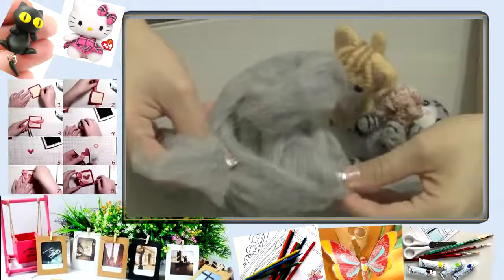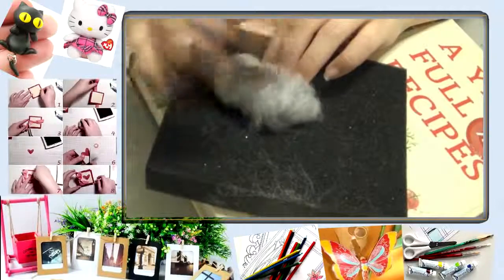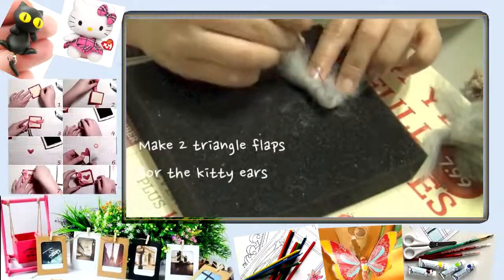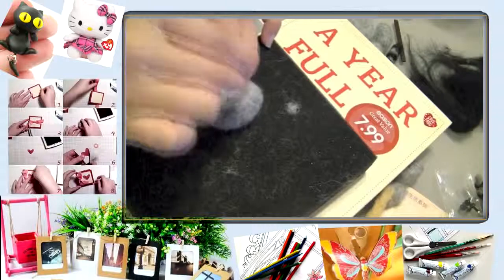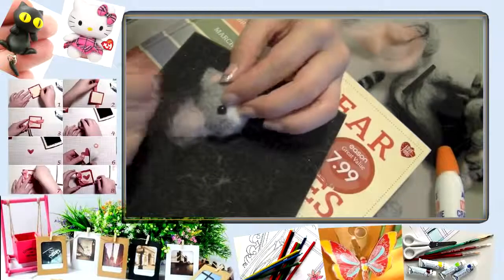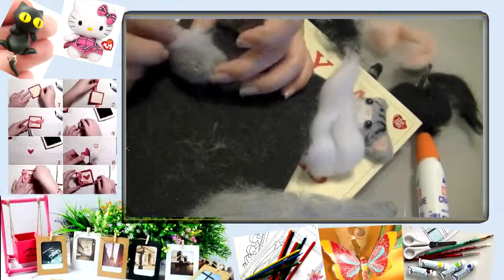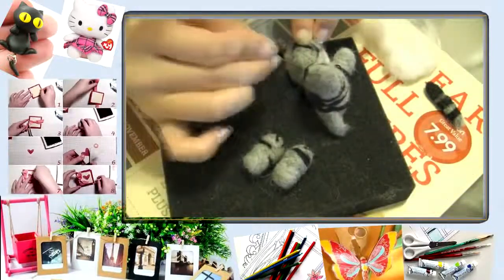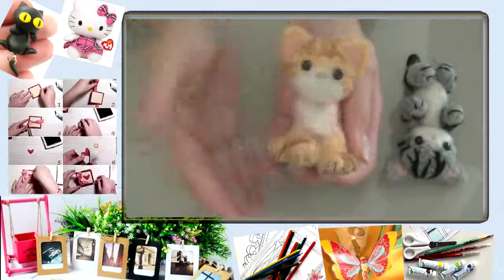Hướng dẫn cách làm thú nhồi bông kitty - Bongkids.com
Hướng dẫn cách làm thú nhồi bông kitty của luôn có giá tốt nhất, LH: 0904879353